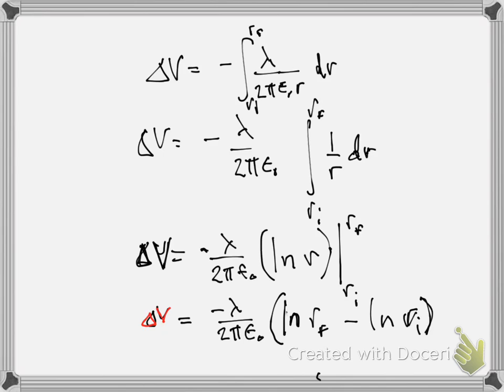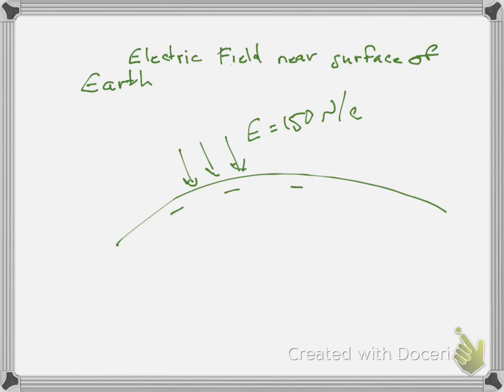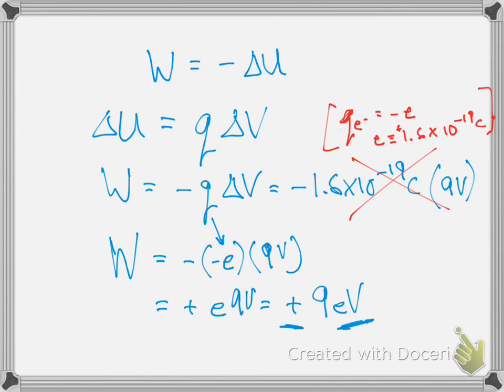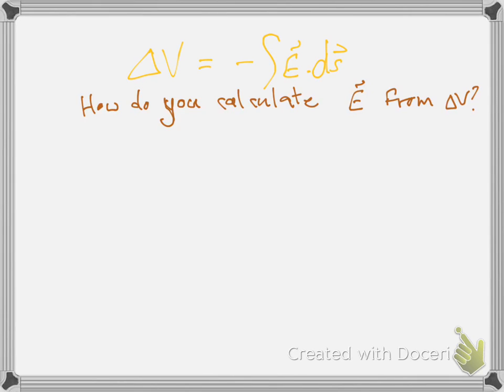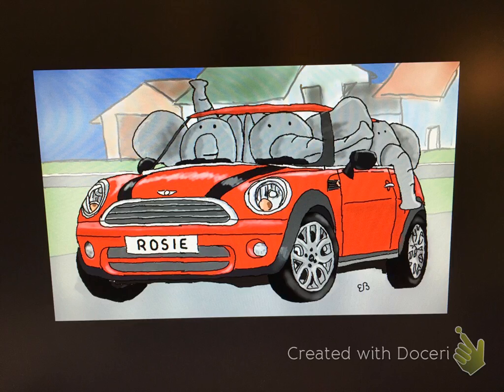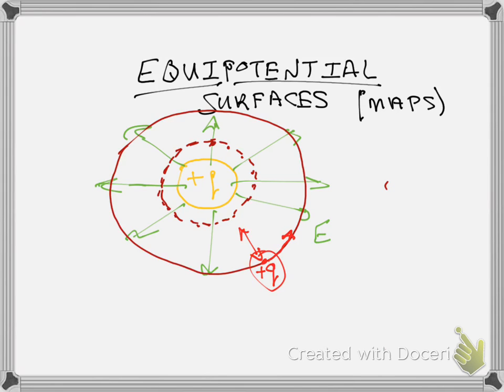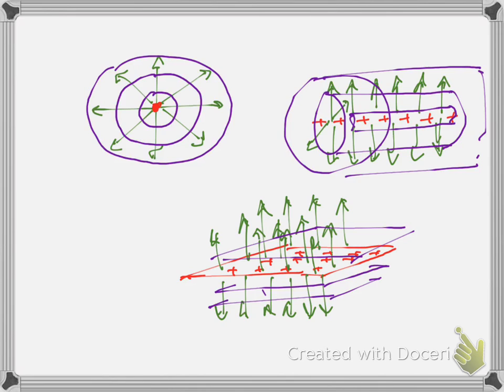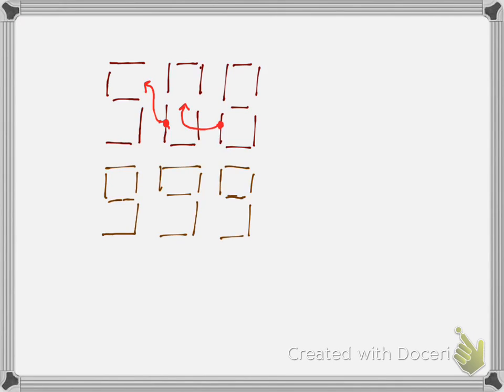potentielephant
General Physics II Lecture